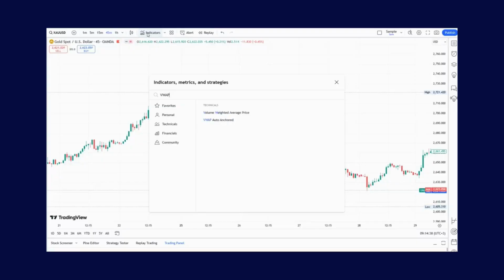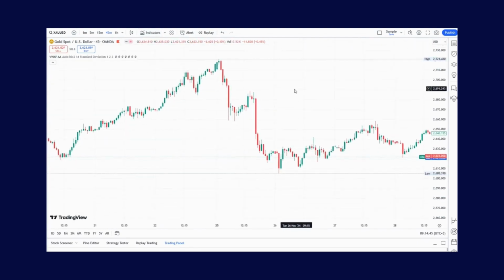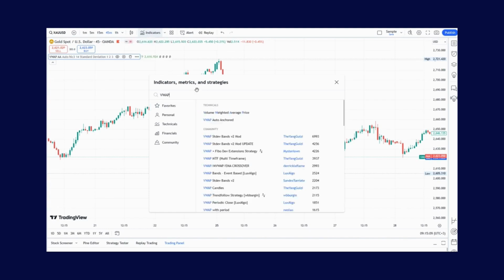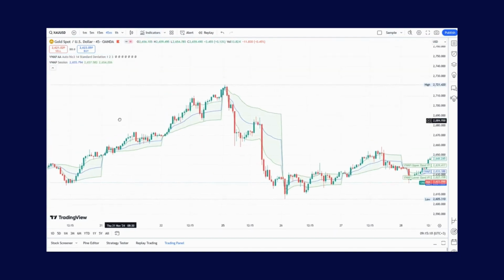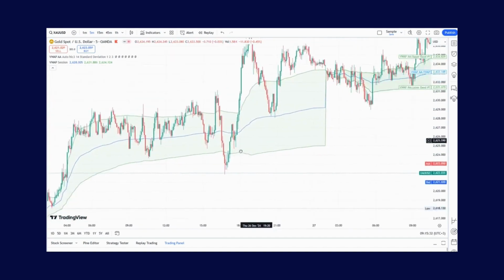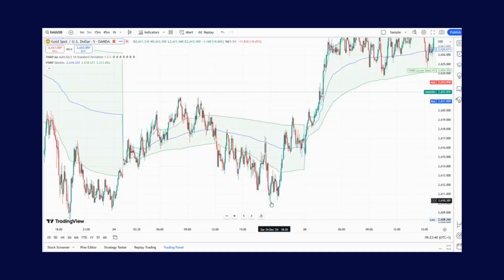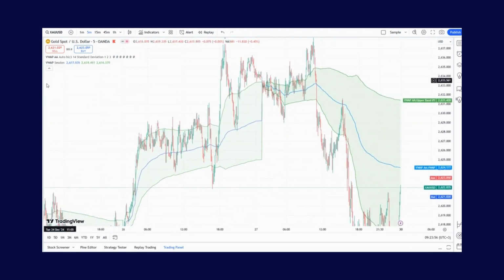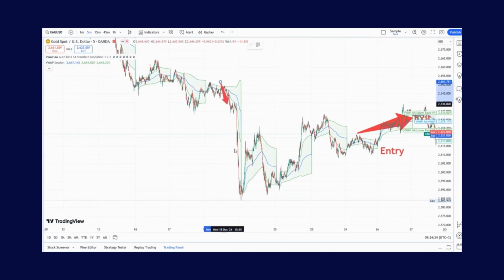Volume Weighted Average Price VWAP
Unlock the power of the Volume Weighted Average Price (VWAP) and take your trading strategy to the next level! In this video, we break down how VWAP works and why it’s a must-have tool for intraday traders. You’ll learn:
What VWAP is and how it’s calculated.
How to use VWAP to identify trends, support, and resistance.
Strategies for trading pullbacks and breakouts with VWAP.
Tips for combining VWAP with other indicators for greater accuracy.
Perfect for traders in the stock, forex, and crypto markets, this guide will help you leverage VWAP to make smarter trading decisions and optimize your entries and exits.
💬 Have questions about VWAP? Share them in the comments, and we’ll help you out!